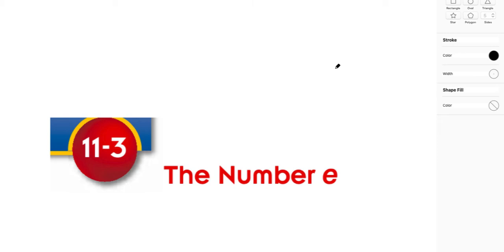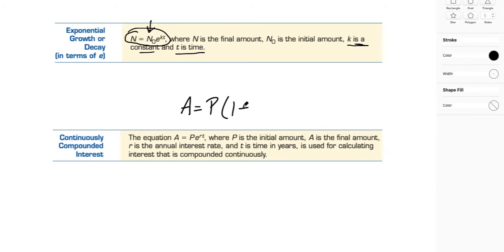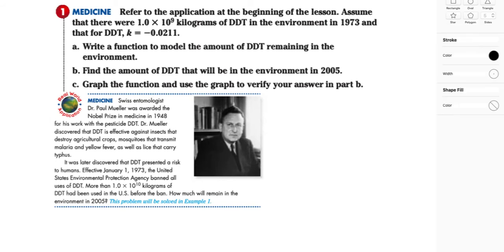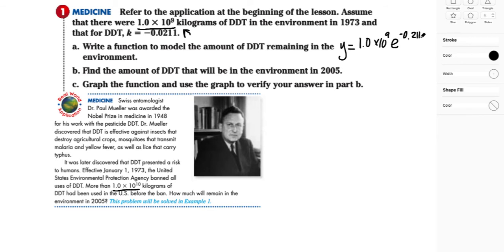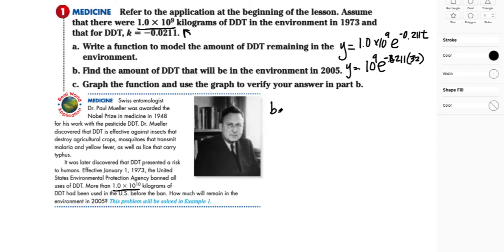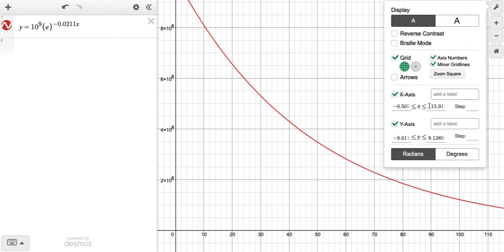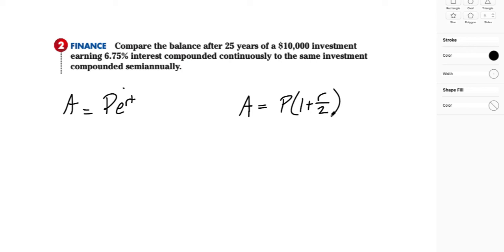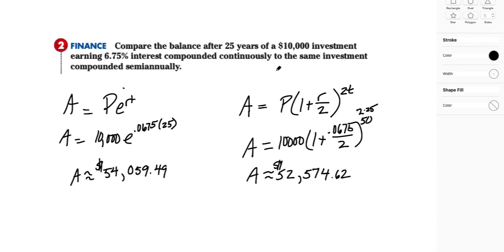PC 11 3